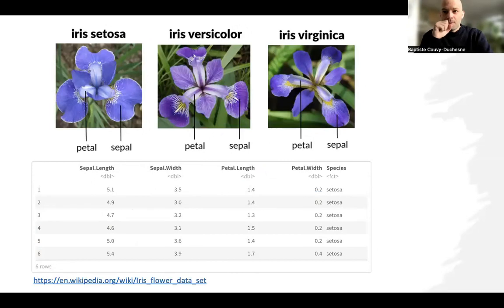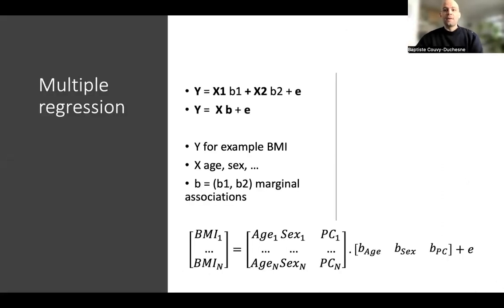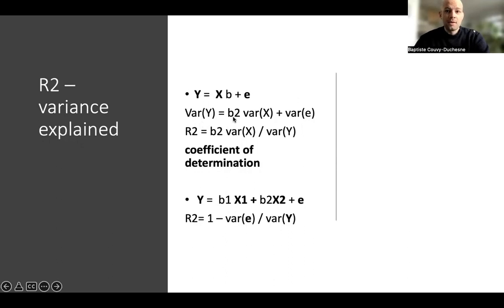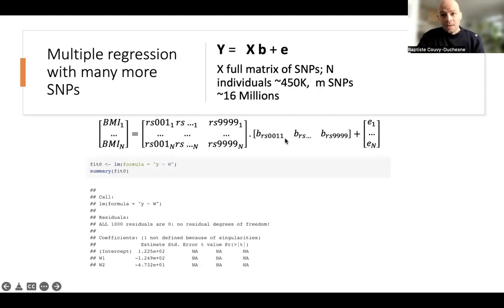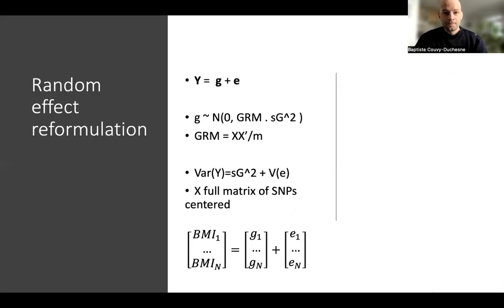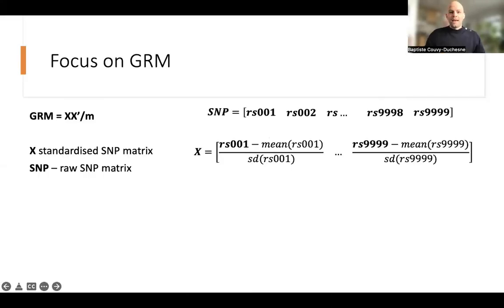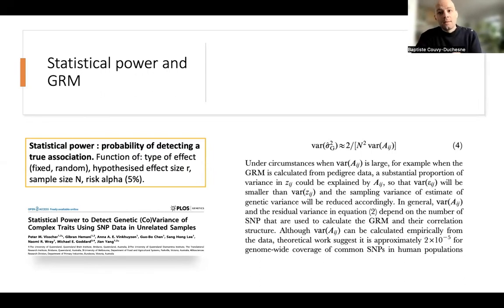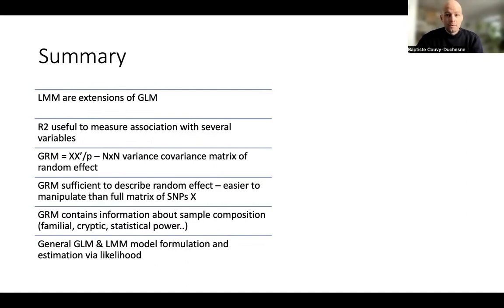From correlation coefficients to variance components: Part 1 - Intro to models for est. heritability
Models to estimate heritability (twin or SNP h2) are typically linear models that can be seen as extensions of the simple linear model between two variables, from which one estimates a correlation. Here, we start from the simplest model and progressively complexify it.